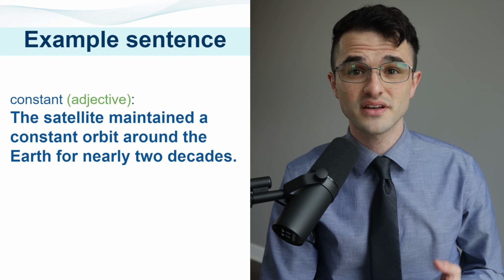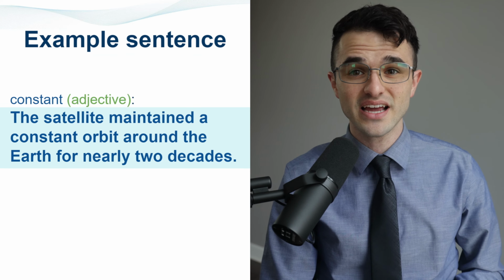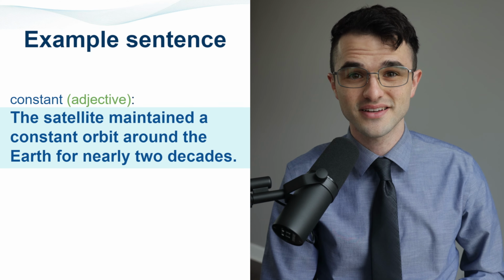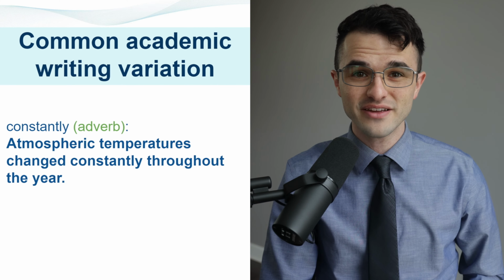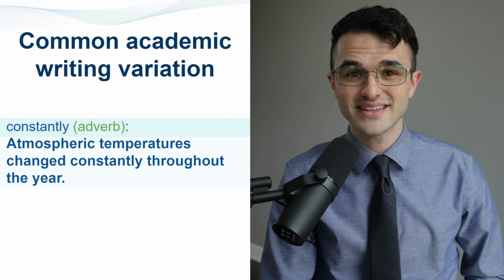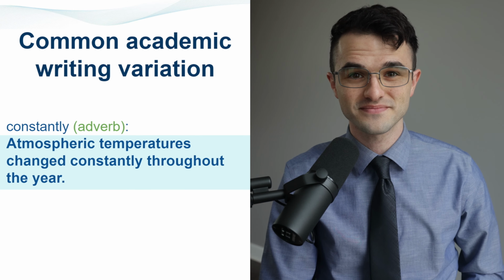CONSTANT (adjective) definition, CONSTANT in a sentence, CONSTANT pronunciation, CONSTANT meaning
How to use CONSTANT as an adjective in a sentence? What does CONSTANT mean? CONSTANT definition, CONSTANT in a sentence, CONSTANT pronunciation, CONSTANT meaning. How to use CONSTANT in a research paper? What does CONSTANTLY mean? How to use CONSTANTLY in a sentence? Meaning of constant.

CHAPTERS

0:00 CONSANT (adjective) introduction
0:10 CONSANT pronunciation
0:19 CONSTANT definition, CONSTANT meaning
0:30 CONSTANT usage in academic writing
0:40 CONSTANT example sentences, CONSTANT in a sentence

CONSTANT definition, CONSTANT in a sentence, CONSTANT pronunciation, CONSTANT meaning. Welcome to another research paper word.

American pronunciation of constant:
constant
con-stant
constant

Constant means:
to happen continuously over a period of time
Or
a situation or state that does not change

Common usages in academic writing:
constant velocity
constant speed
constant rate
constant depth

Example sentence, constant (adjective):
The satellite maintained a constant orbit around the Earth for nearly two decades.

The common academic writing variation is, constantly (adverb):
Atmospheric temperatures changed constantly throughout the year.

Please write a sentence using constant in the comments section. I will read it and reply.

Now you can use “constant” confidently in your research papers.

REW025a